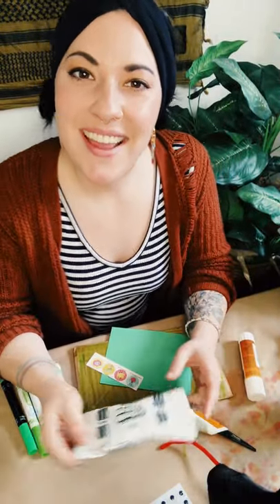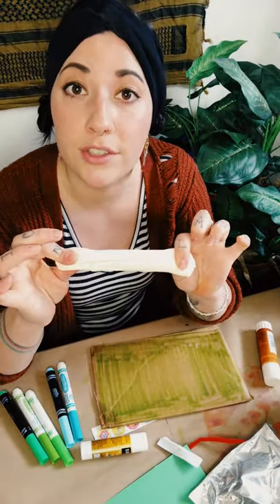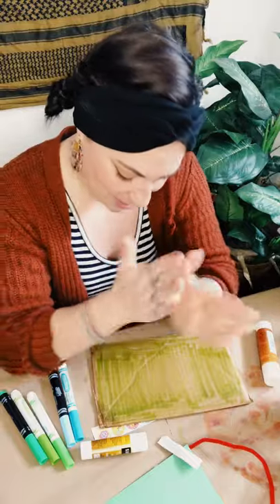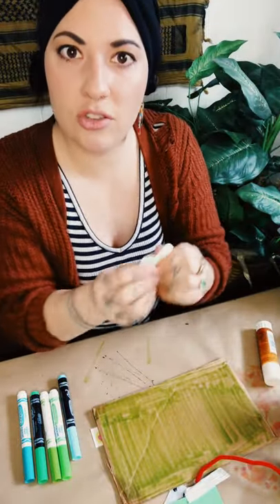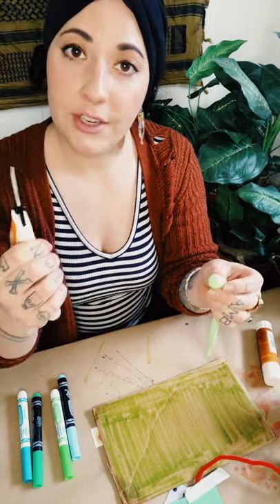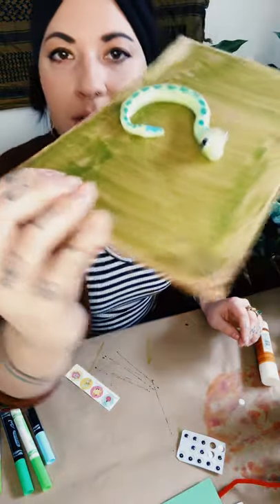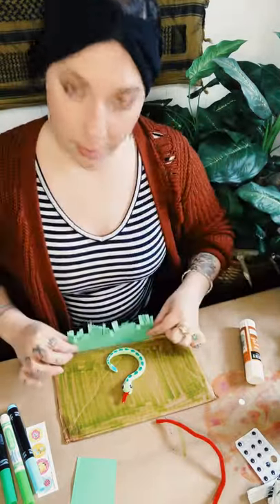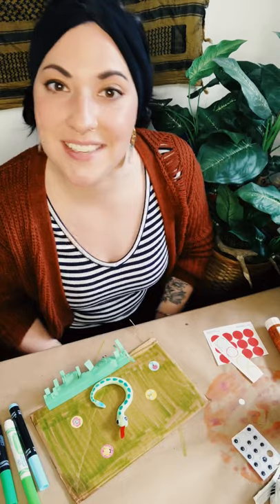At Home Art Project - Garden Snakes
Using your supplies in Art Kit - Box 1, make a Garden Snake! You'll need:
Moldable Clay (Model Magic)
Pipe Cleaner
Googly Eyes
Construction Paper
Glue Stick
Recycled Cardboard